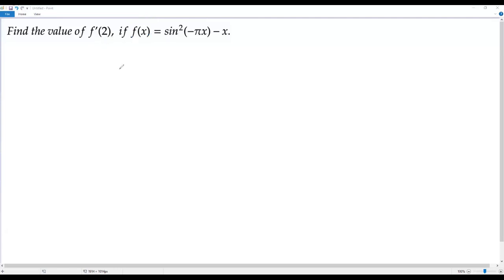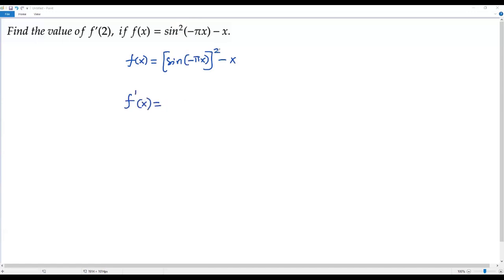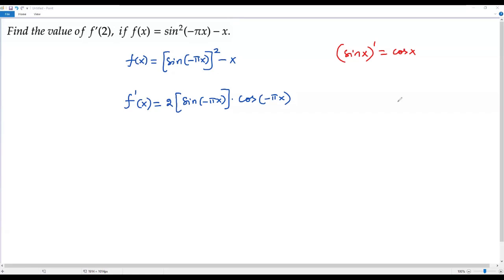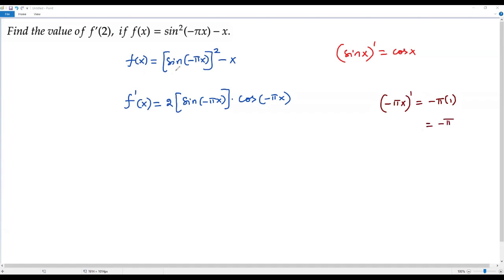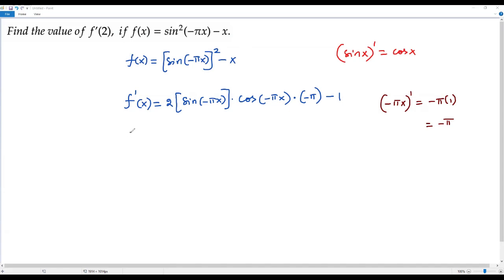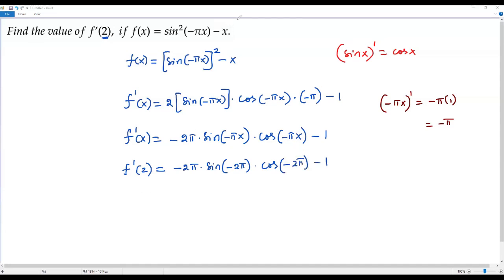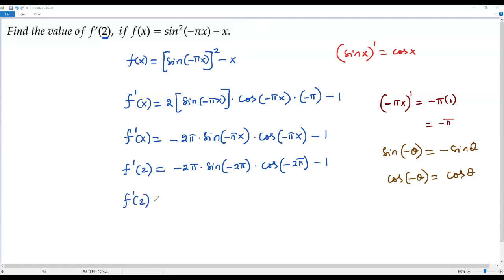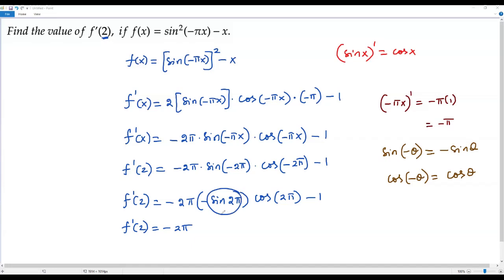AP Calculus AB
Find the value of f'(2), if f(x) = sin^2(-πx) - x.